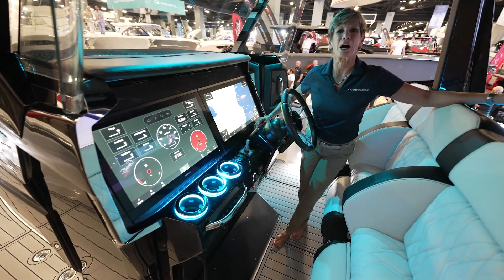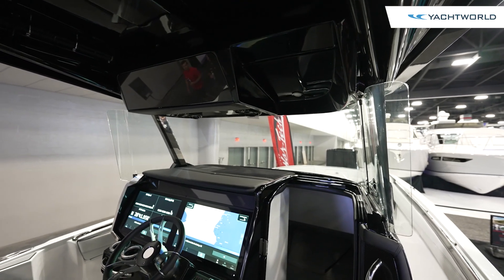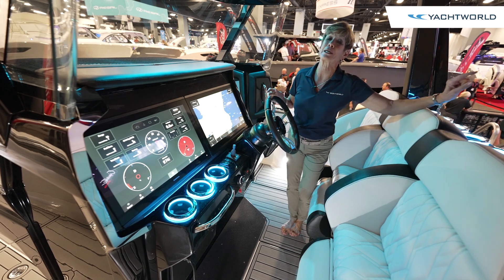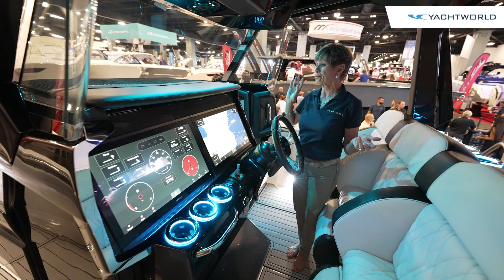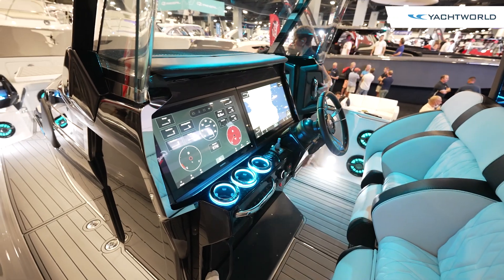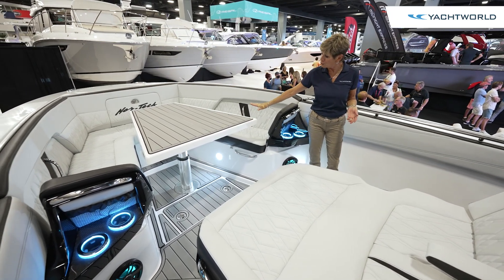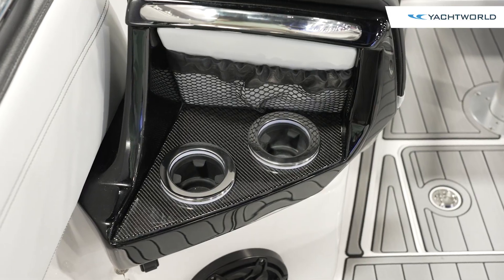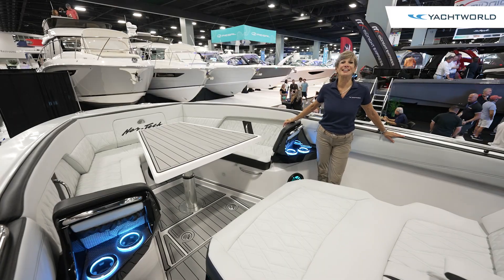2022 Nor-Tech 400 Supersport Powerboat Full Walkthrough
Join YachtWorld and Marilyn DeMartini for a full walkthrough of a 2022 Nor-Tech 400 Supersport center console offshore powerboat. The 400 supersport designed for those who love to enjoy high speeds on the water in both style and comfort. Every detail and cutting-edge feature showcases the updated aesthetics from the Nor-Tech design team, making this center console the perfect choice for the discerning thrill-seeker. The 400 Supersport is built with the latest in hull technology, providing a sleek, modern design that carves through the water. Piloting your yacht from an hardtop structure creates an adventure on the water that is both spacious and airy. Offering an enclosed head and glass windshield allows you, your friends, and your family to enjoy your time on the waves in luxurious comfort.

Content
0:00 Intro
0:39 Helm Controls
1:00 Power Quad 450R Engines
2:00 Bow Area